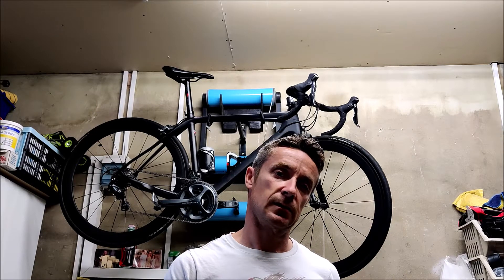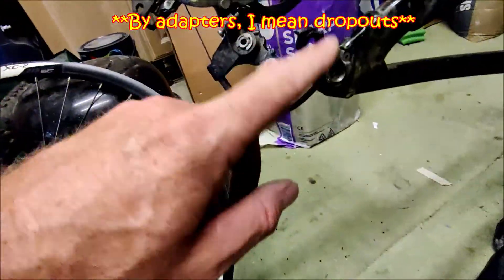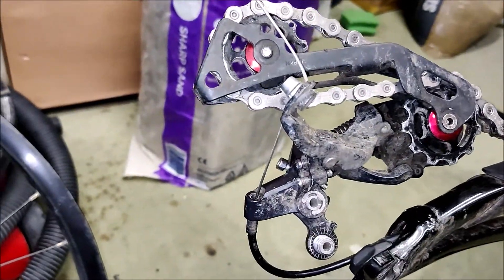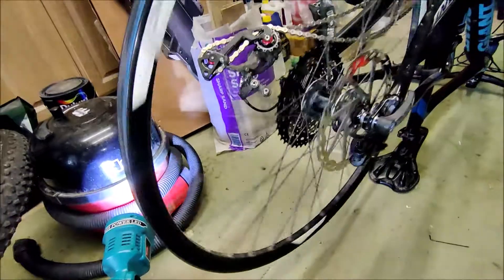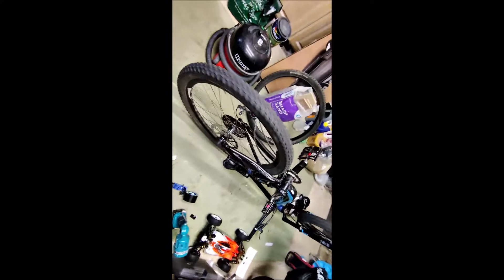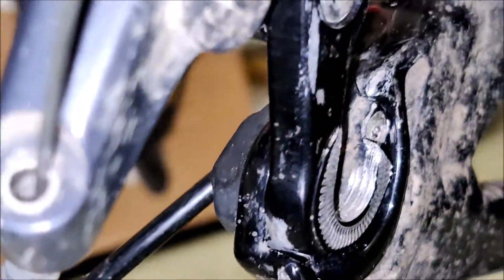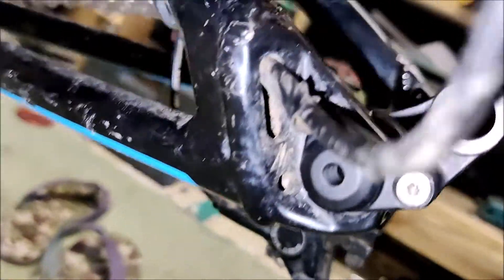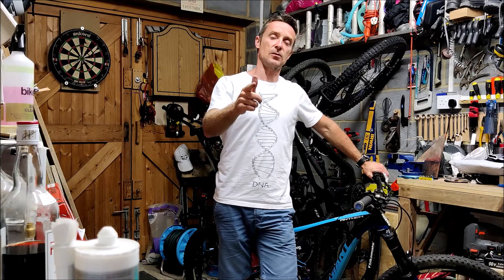Giant Anthem / Trance MTB dropout upgrade (Not Shimano, Sram, Hope, DT Swiss, Easton)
I investigate the strange bucking sensation on my Giant Anthem and end up upgrading the rear dropouts and changing the front and rear tyres.